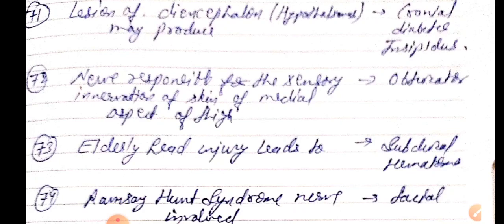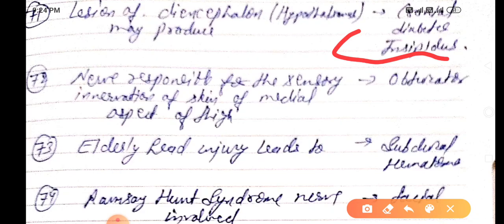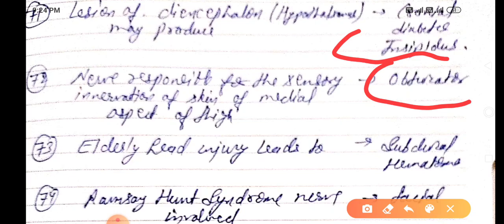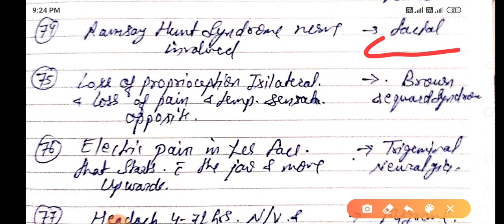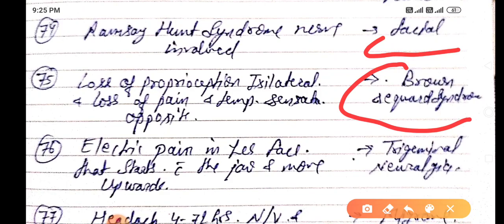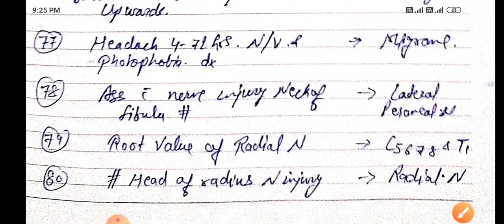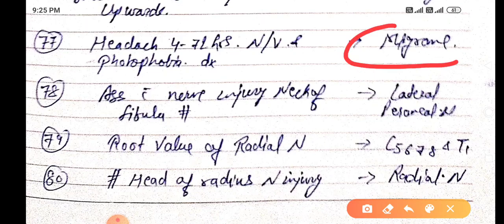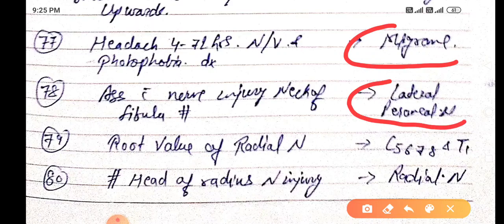Neet pg 2021 important one-liners part 8